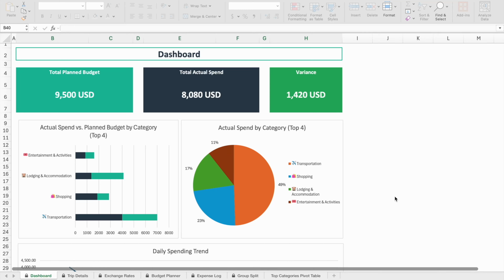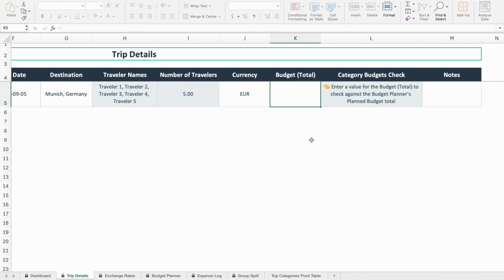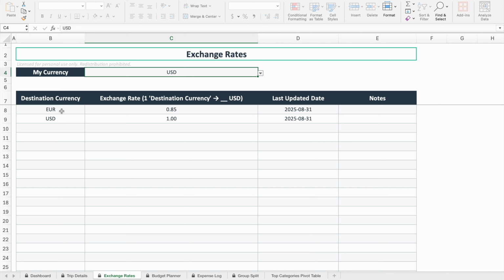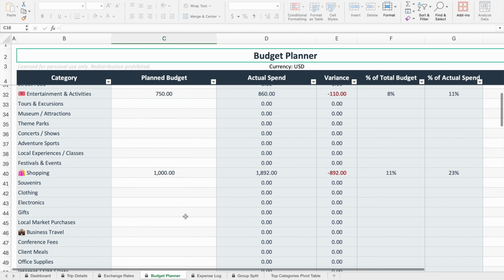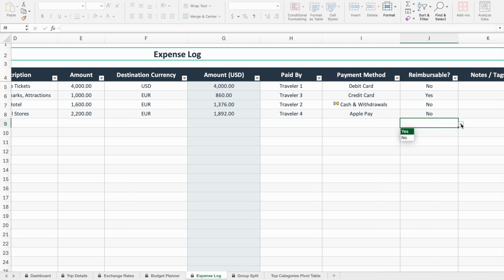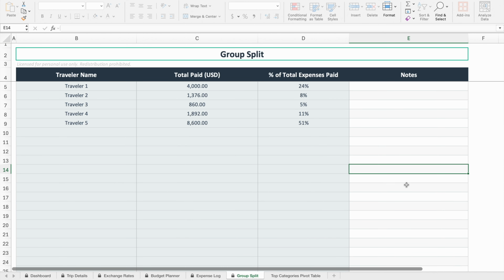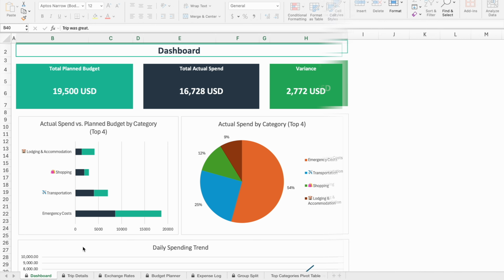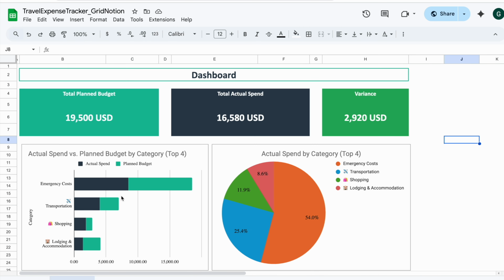Travel Expense Tracker Tutorial (2025) — Excel & Google Sheets Template Walkthrough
Learn how to plan a trip on any budget using a Travel Expense Tracker template for Excel + Google Sheets. In this step-by-step tutorial, you’ll set up your trip details, add expenses, track budgets and generate clear reports so everyone knows “who owes what.”

What you’ll get: Budget planning, expense logging, group split, and reports. Works in Excel and Google Sheets.